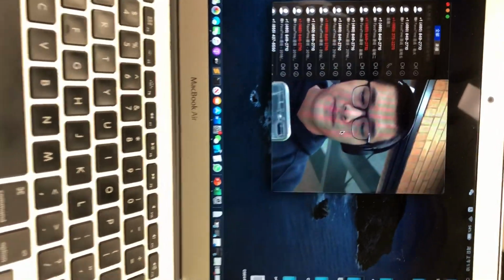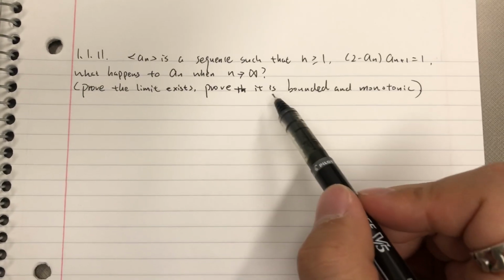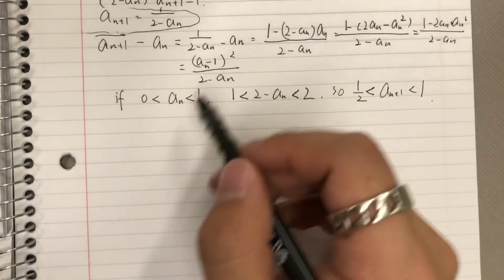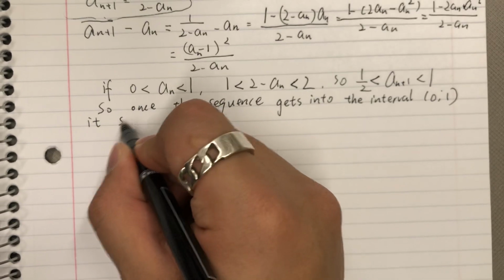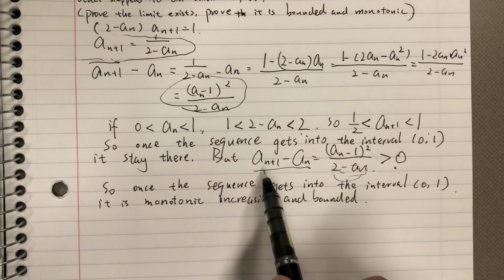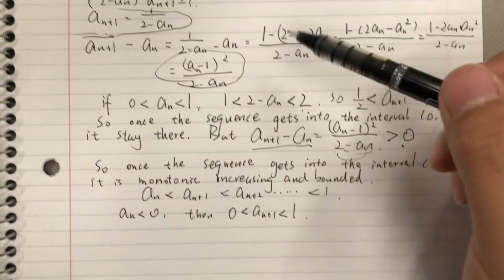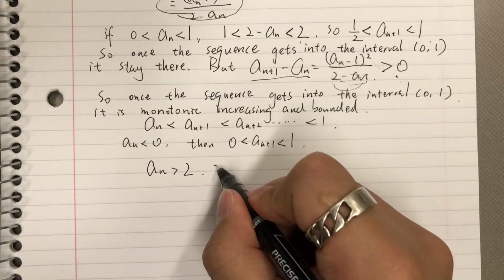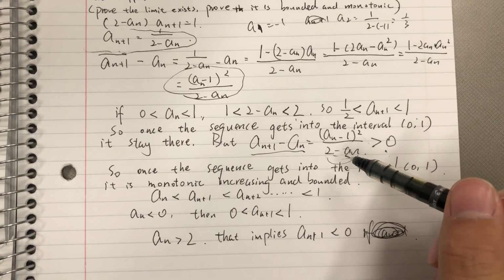2019年12月8日